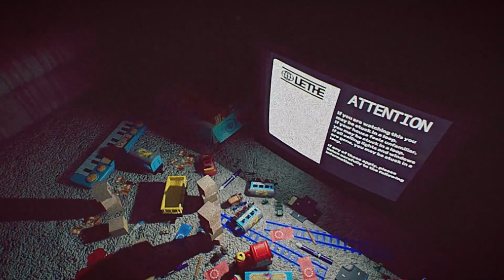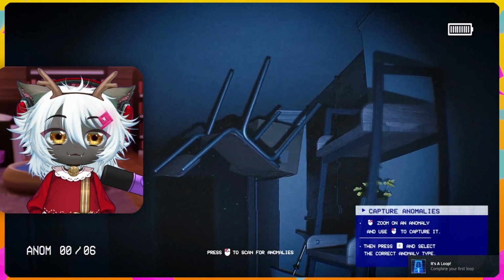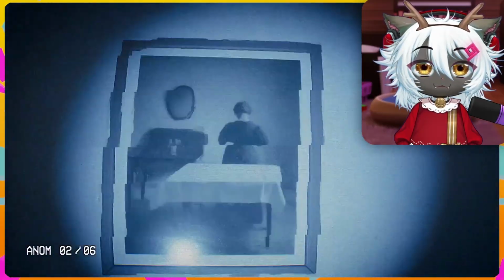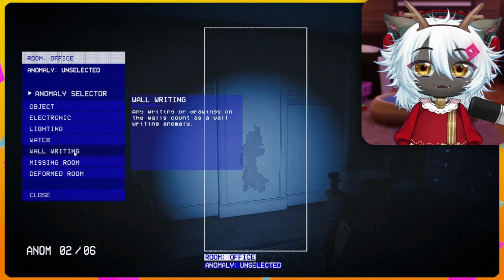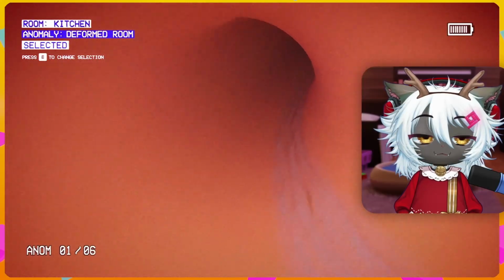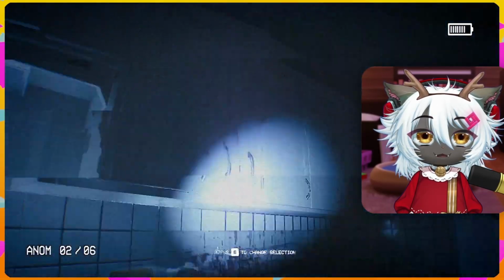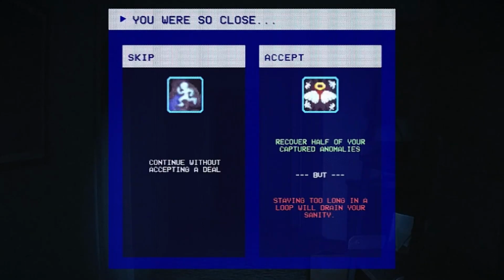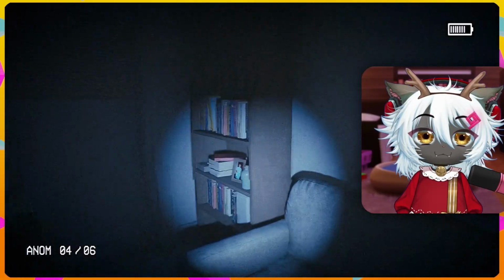HELP! I'm Trapped In Granny's TV! Get The Bazooka! Anomaly Game | Captured 2 With Candy Bottom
😺 Candy Bottom 😺